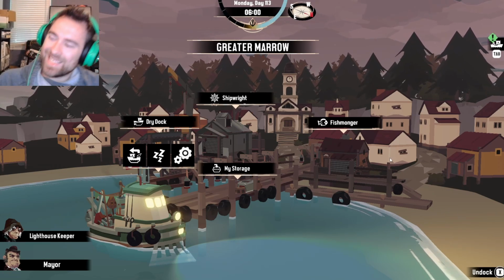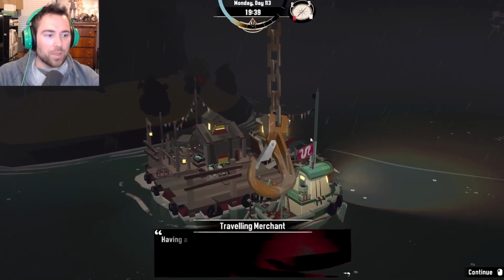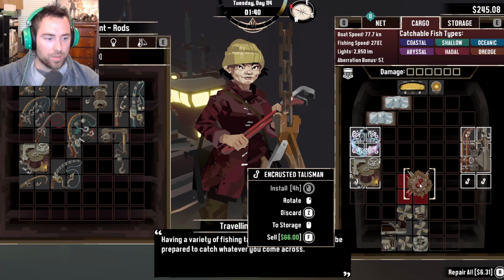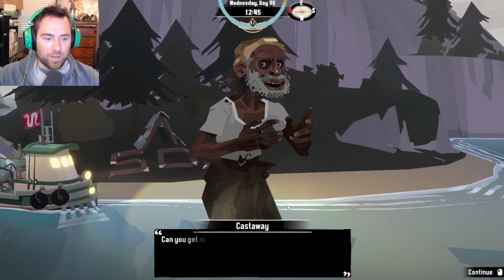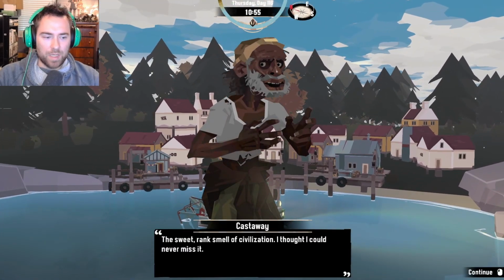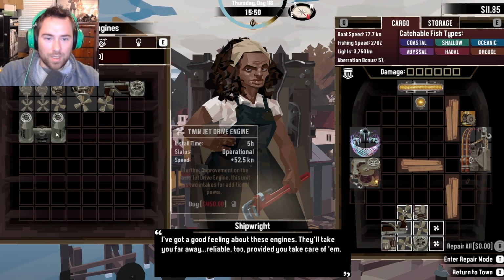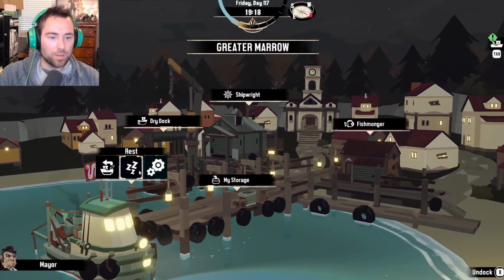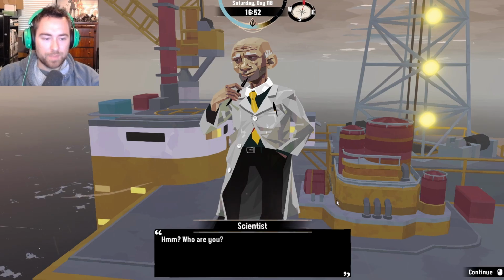The Iron Rig - Part 1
This is my play through of Dredge The Iron Rig.